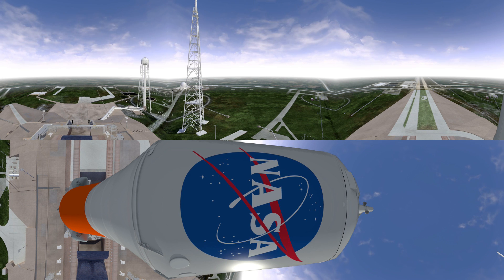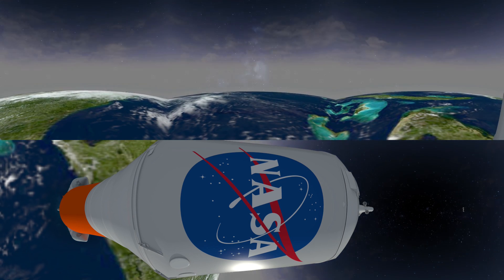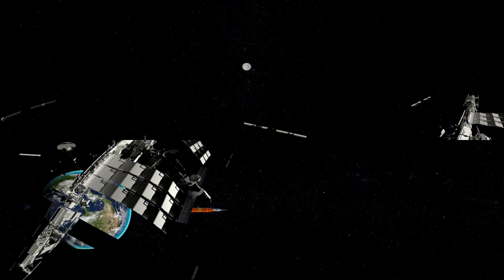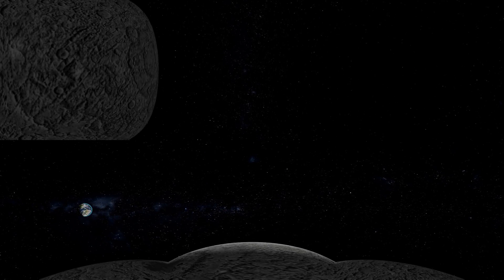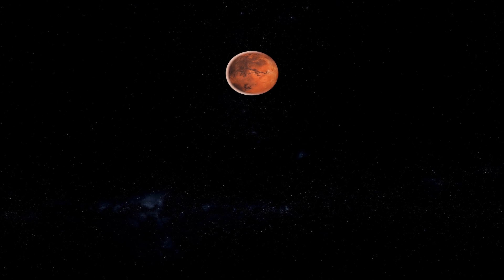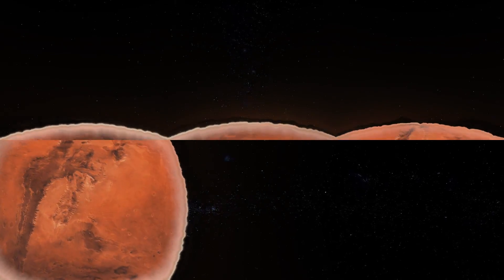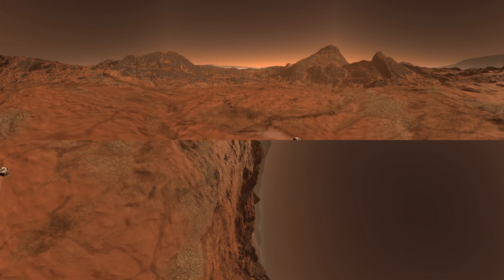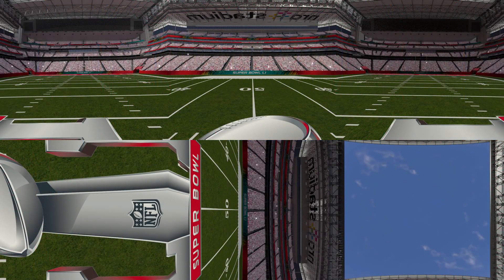Future Flight 360 Drop Tower VR Video to Mars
Future Flight, the worlds first drop tower with Virtual Reality, was created for Houston Super Bowl LIVE in 2017. Video is best viewed wearing VR Headsets. This was made possible by the Houston Host Committee, NASA, IDEAS Orlando, ARM Rides and HD Interactive.